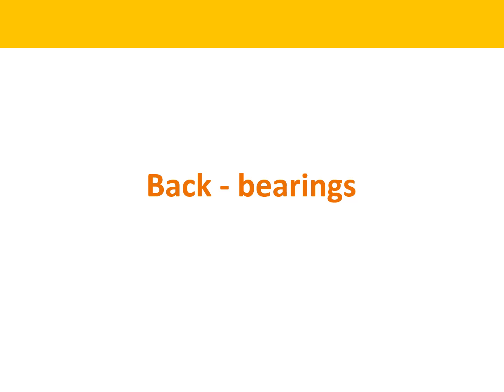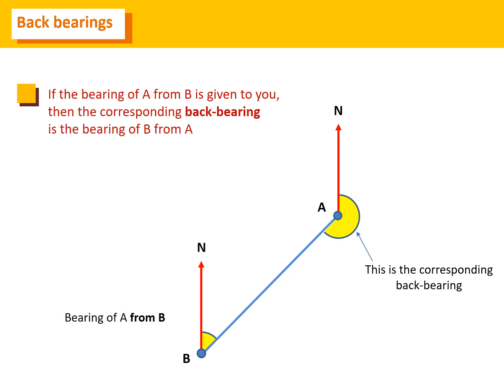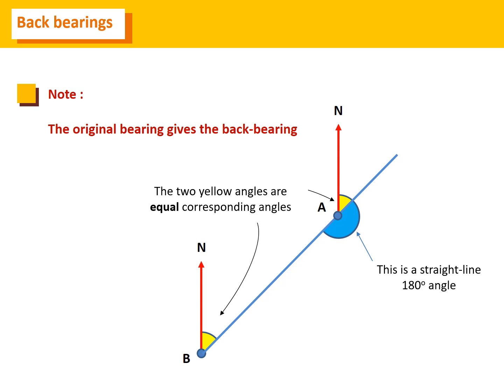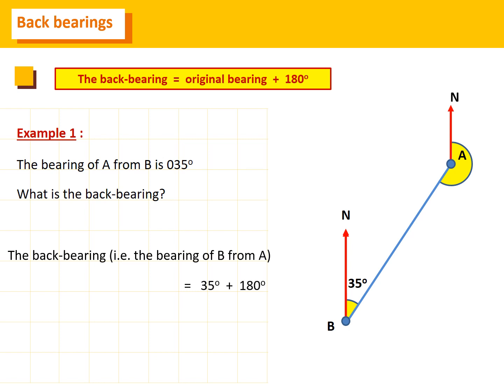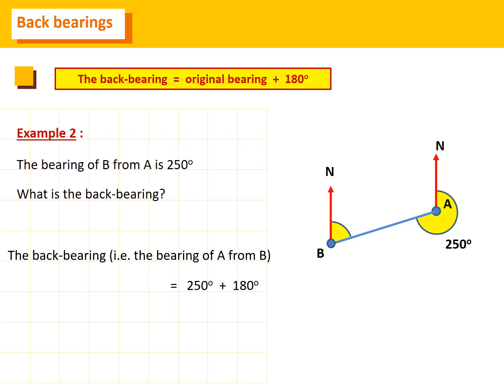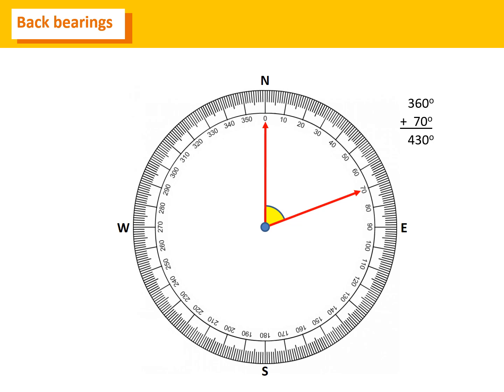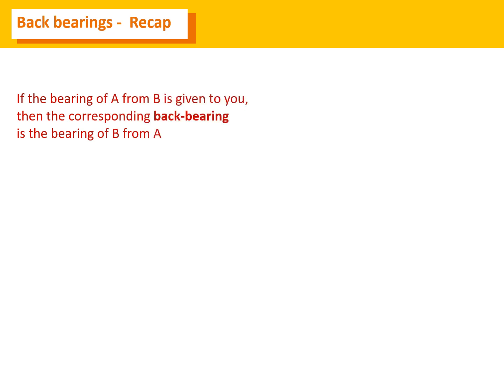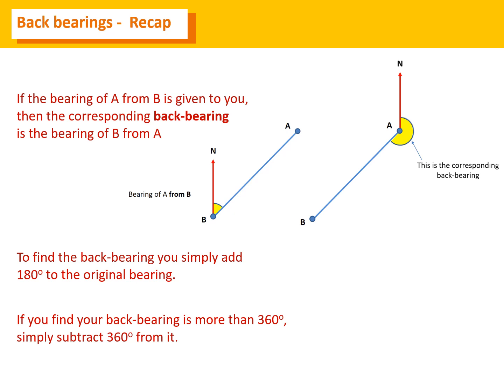BEARINGS - HOW TO FIND BACK BEARINGS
Given a bearing, what do we mean by a back-bearing?
How to easily find a back-bearing without any measuring.